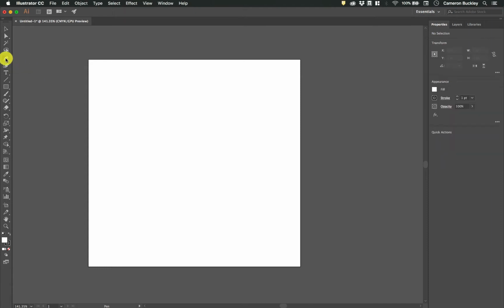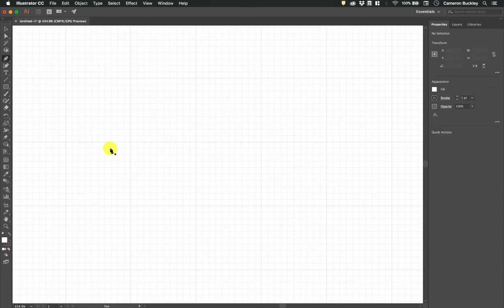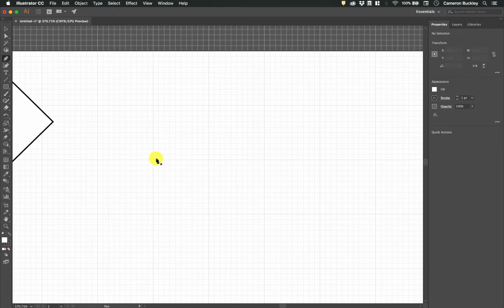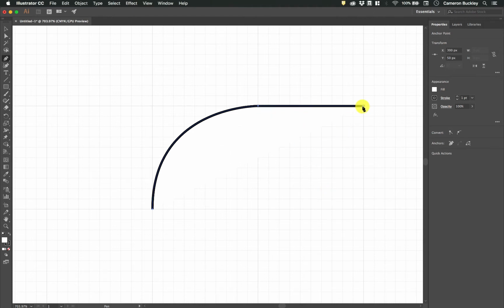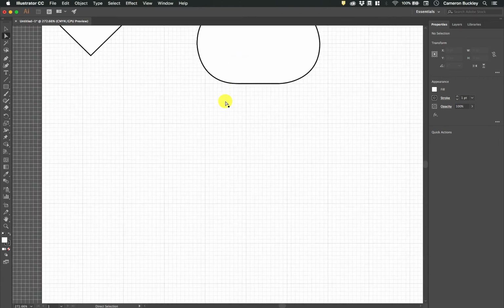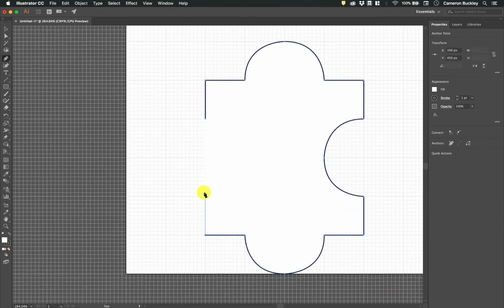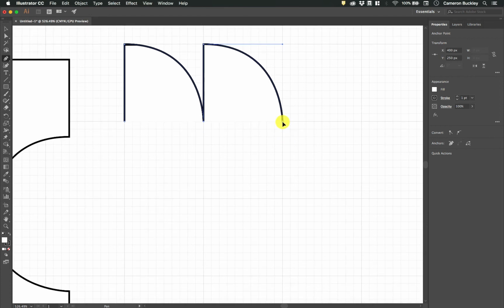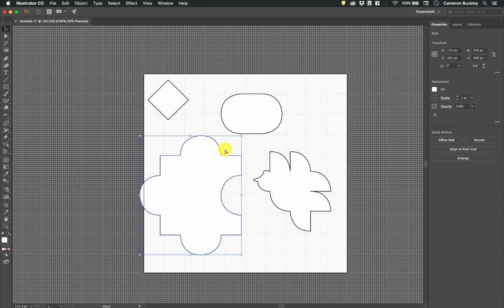[Illustrator 016] Basics of the Pen Tool in Adobe Illustrator